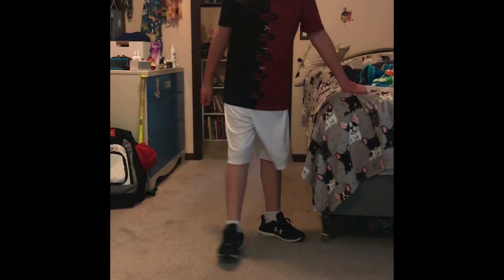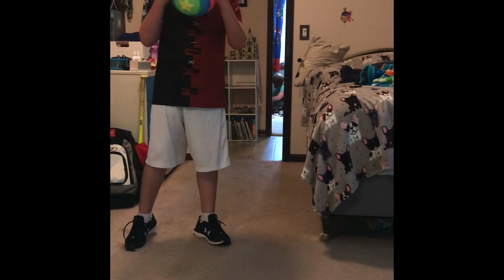Exercise Time!! Getting the kids to exercise during the quarantine and bad weather!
Can’t go outside! Let’s do some fun movements to get some exercise! I found a list on Pinterest!